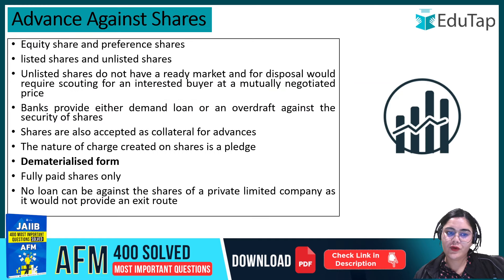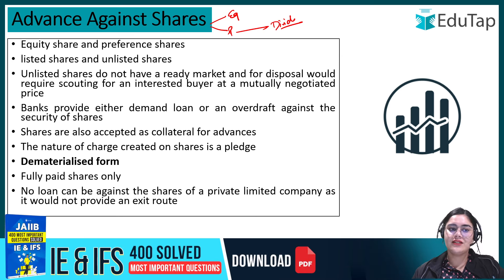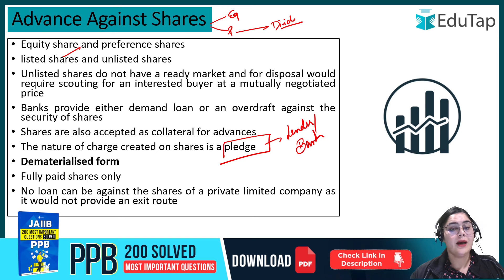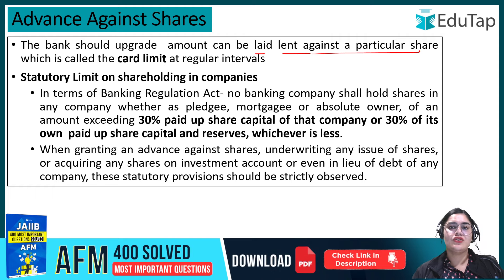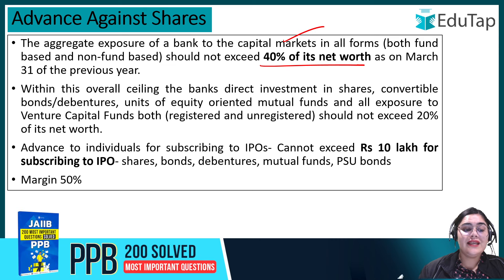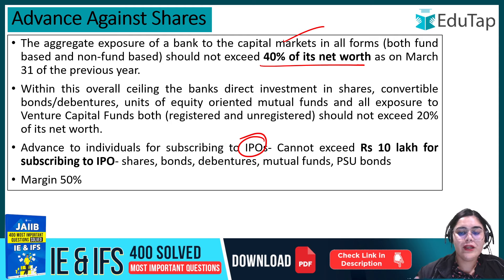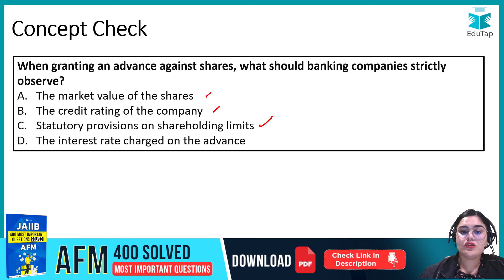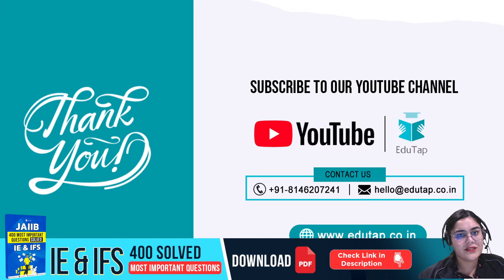JAIIB PPB Module A Preparation | Principles & Practices of Banking Syllabus |JAIIB 2024 Online Class